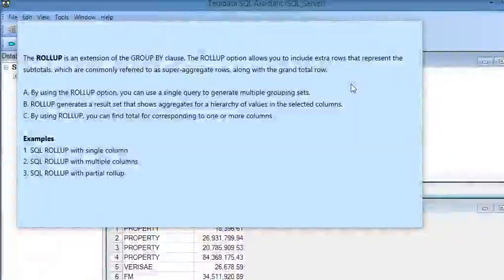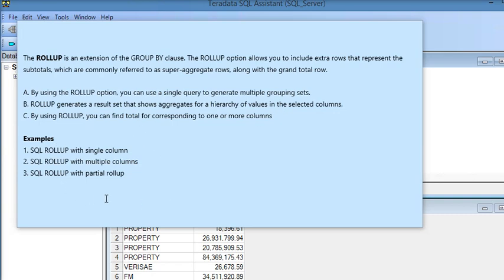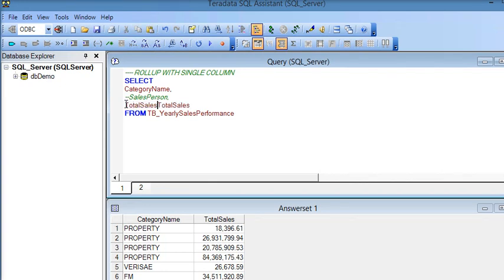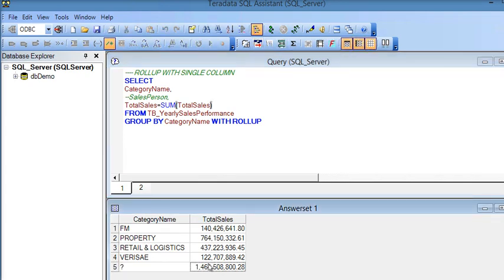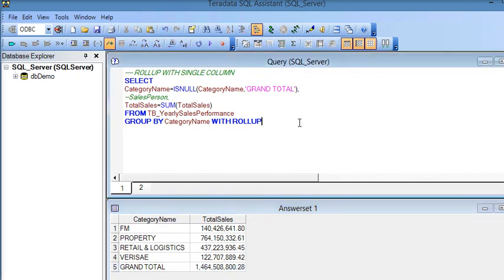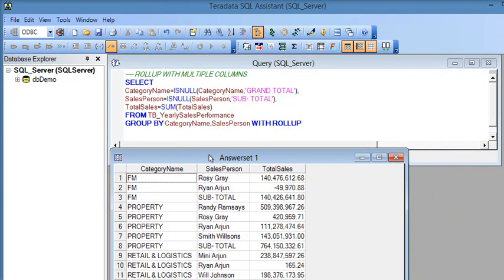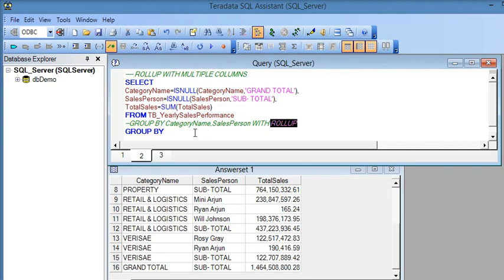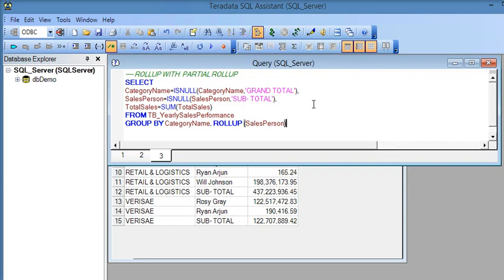SQL Server - Aggregation WITH ROLLUP options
In this tutorial, you will learn how to use the SQL ROLLUP to generate multiple grouping sets

The ROLLUP is an extension of the GROUP BY clause. The ROLLUP option allows you to include extra rows that represent the subtotals, which are commonly referred to as super-aggregate rows, along with the grand total row.
It is useful-
A. By using the ROLLUP option, you can use a single query to generate multiple grouping sets.
B. ROLLUP generates a result set that shows aggregates for a hierarchy of values in the selected columns.
C. By using ROLLUP, you can find total for corresponding to one or more columns

Examples
1. SQL ROLLUP with single column
2. SQL ROLLUP with multiple columns
3. SQL ROLLUP with partial rollup